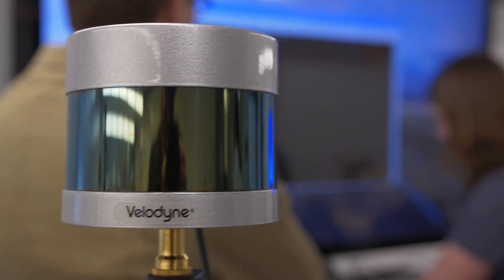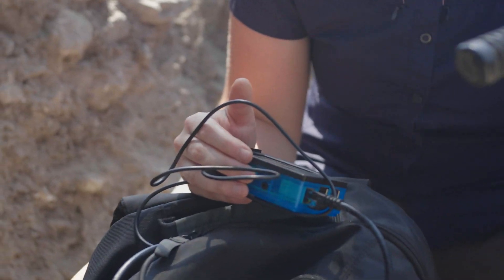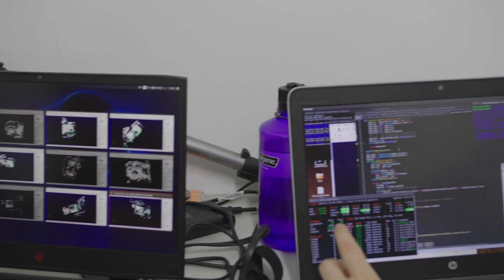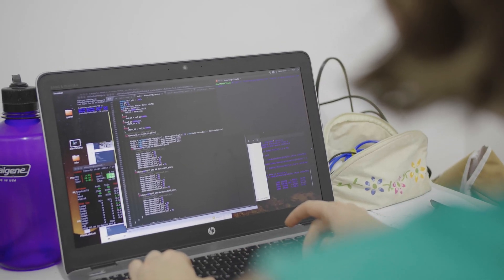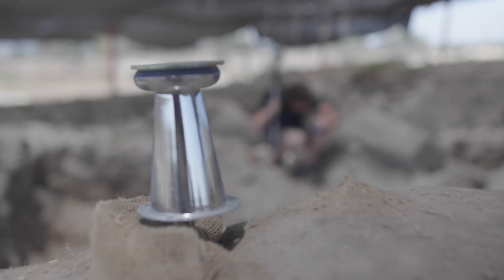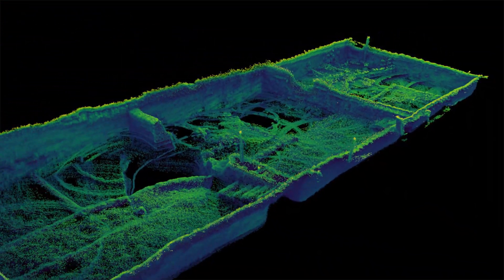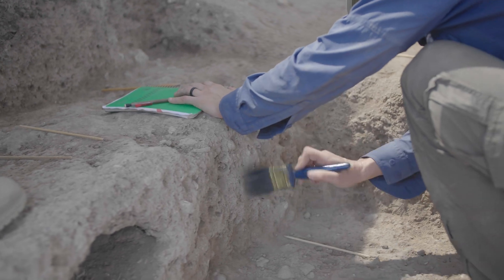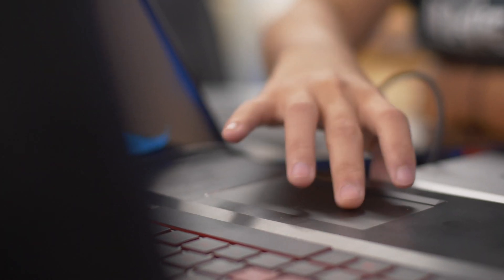Velodyne Lidar in Archaeology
How can we use modern technology to preserve the past? Students of the Wheaton College Archaeology program are utilizing the state-of-the-art Ultra Puck by Velodyne Lidar during their excavations in Tel Shimron, Israel, to produce high resolution scans of the area. These scans enable the students to analyze what they've uncovered on a day to day basis. Velodyne Lidar is proud to provide the new generation of archaeologists with the tools they need to reconstruct life from thousands of years ago!